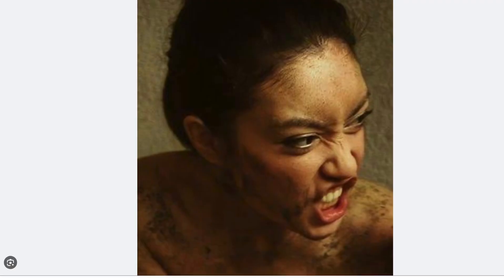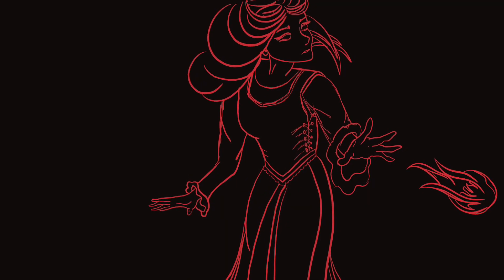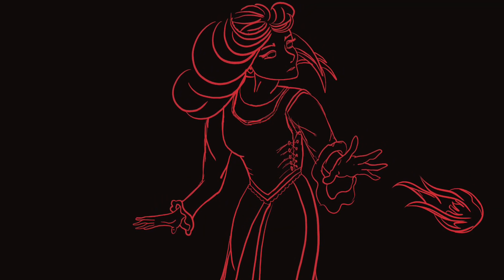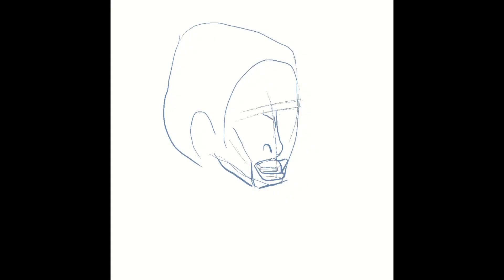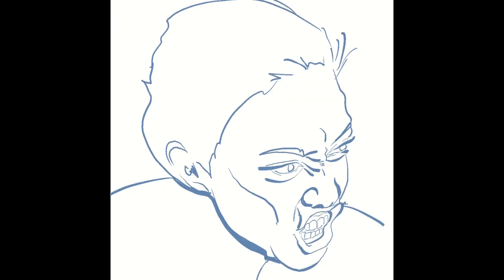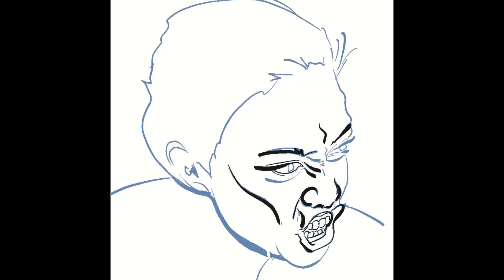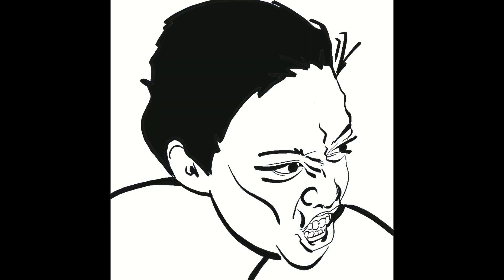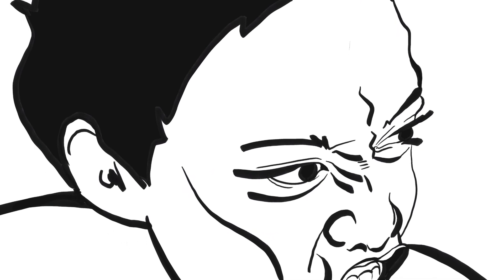Angry face daily sketch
Quick daily sketch of an angry woman's face that I will use on my next adult colouring page of a medieval sorceress. This took about 10 minutes. Reference image For more info on my upcoming book go

Thanks!